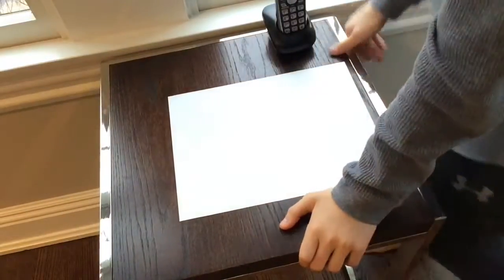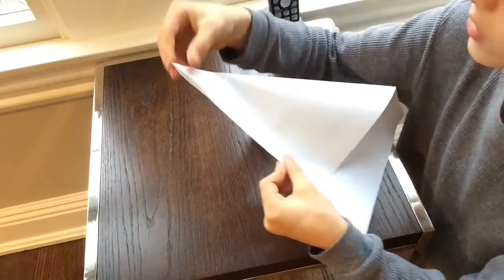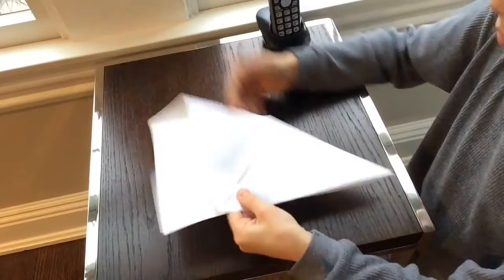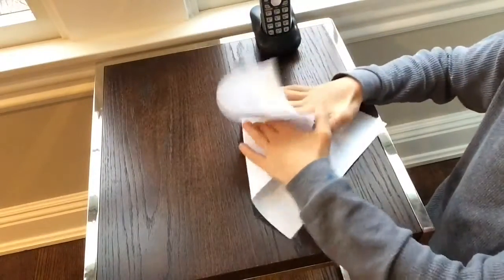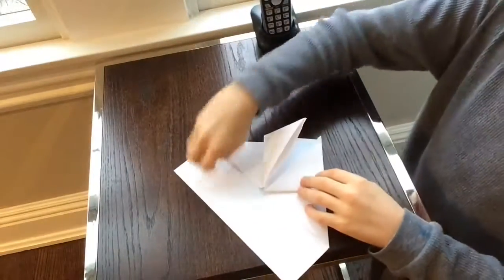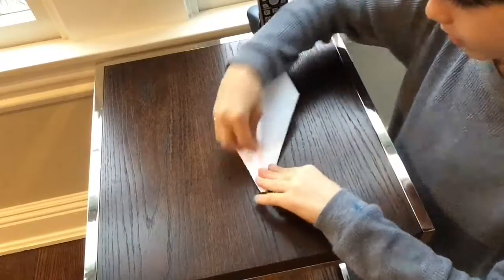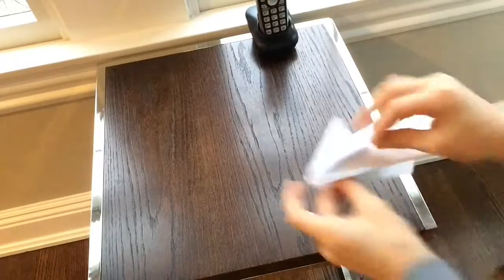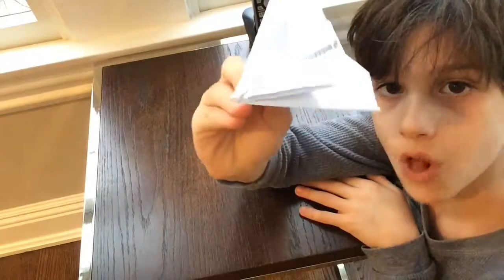How to make the beast plane!